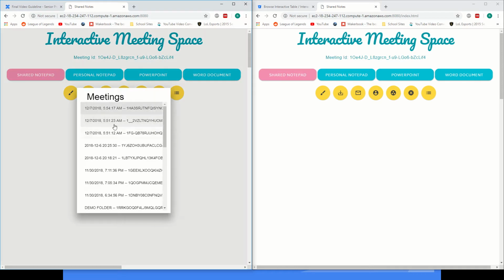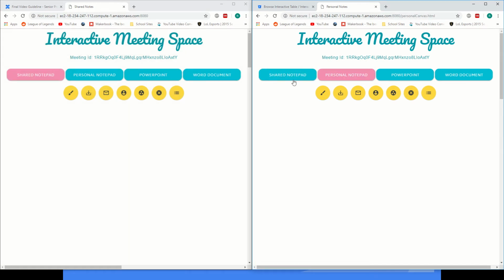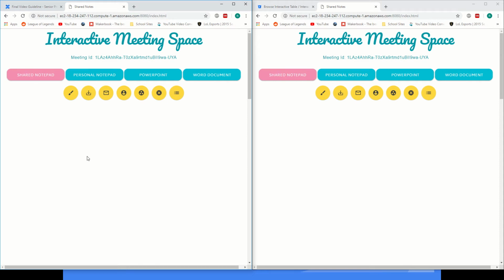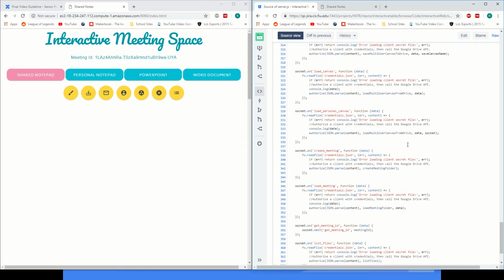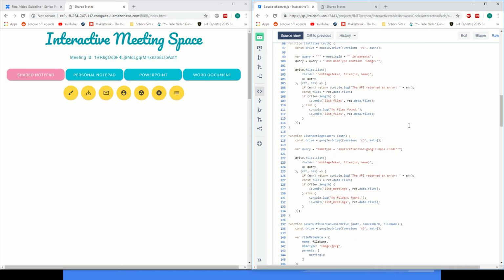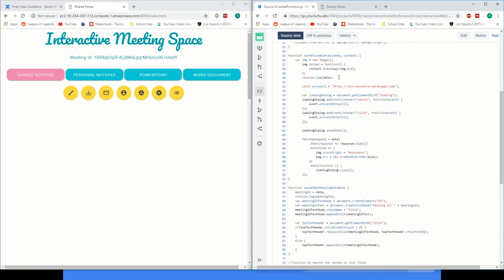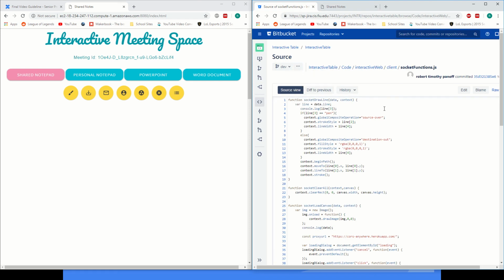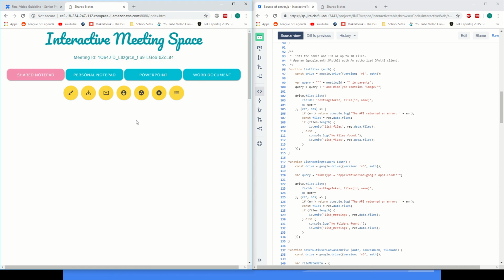INTR Meeting /Multi-User Canvas Epic Continued (Multiple User Stories)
INTR-51
INTR-52
INTR-53
INTR-56
INTR-57